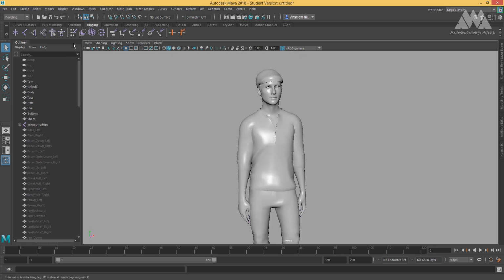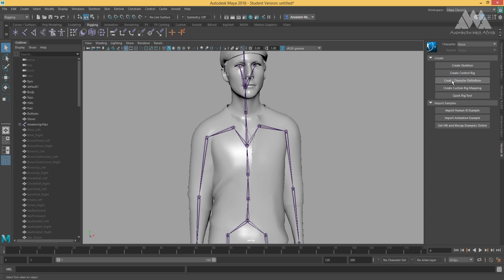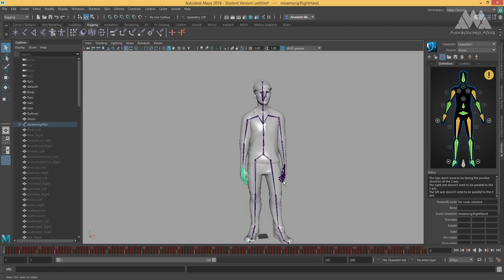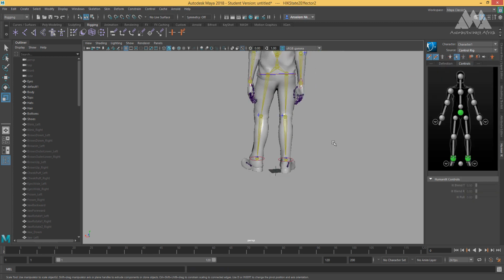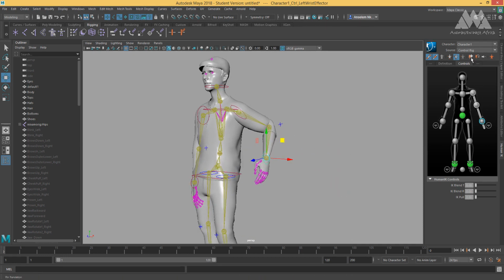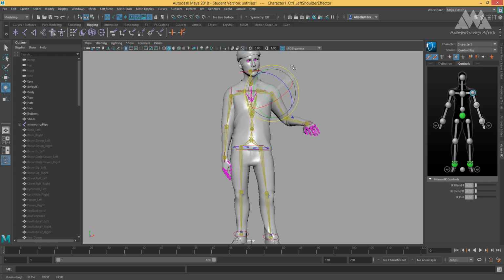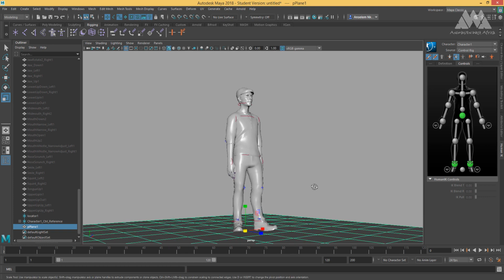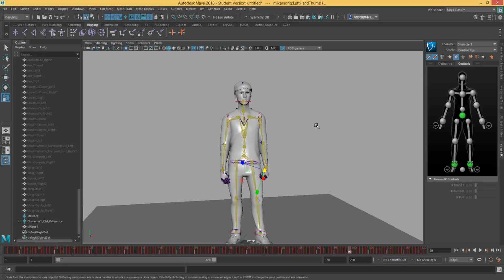FBX to Maya HIK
A question was asked on the Animation West Africa Network community on 'How to convert your rigged fbx file into maya and use the human IK system to animate and pose the character.' coming from someone who is about getting into maya animation system.

The video has tried to answer it for the benefit of others.

Thanks to NK